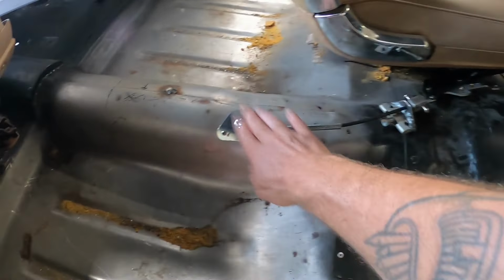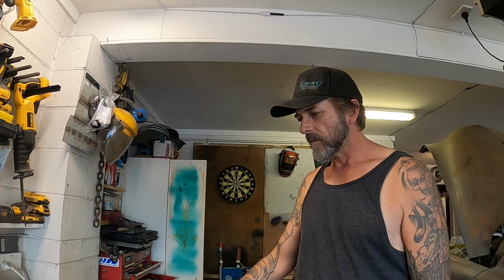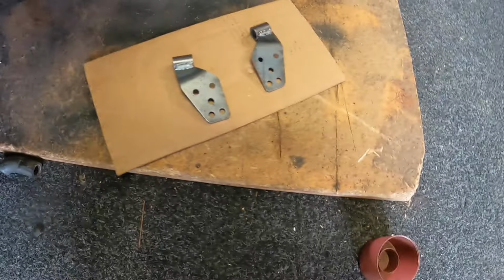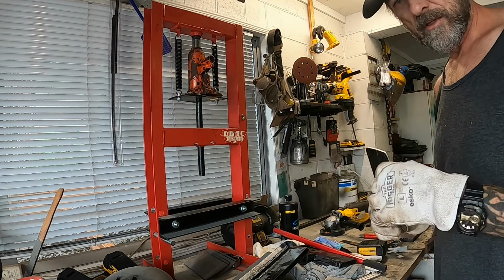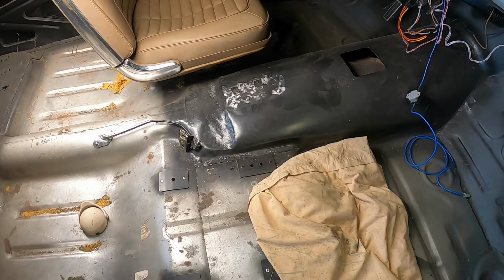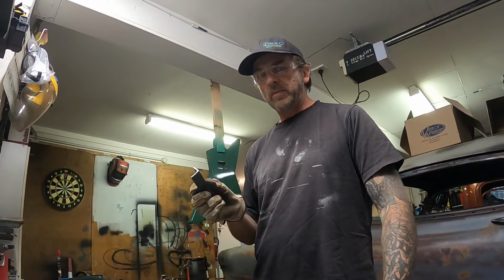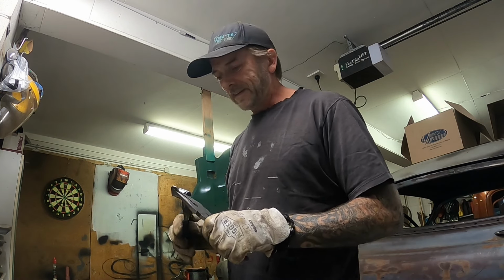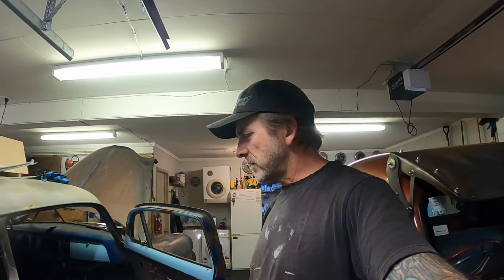Junkyard E brake System into the chopped 51 chevy DIY: Area 51 Update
Hey folks

In this video on the 1951 chopped bagged led sled known as the Area 51 Project, we get onto sorting out an E brake, Hand brake, Park brake or whatever you call it in your part of the world,  Anyway with some scavenged used parts and a wee bit of garage kiwi ingenuity we get a functioning E brake into Area 51.

Update: the adjuster has been rebuilt